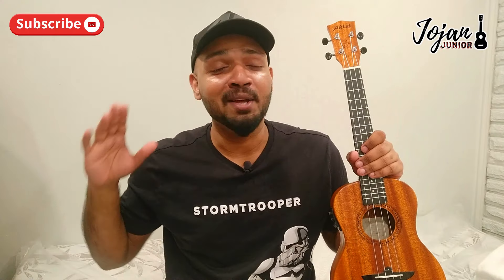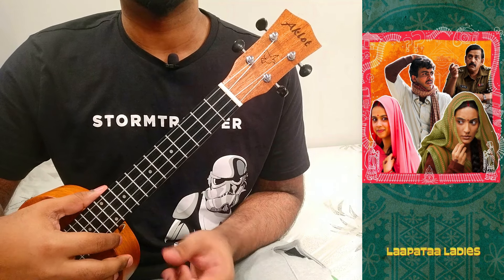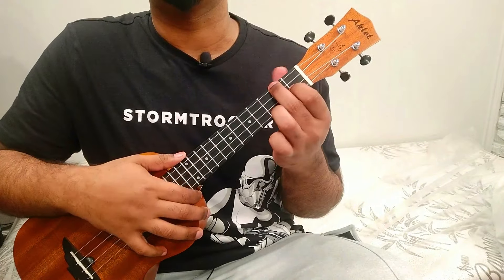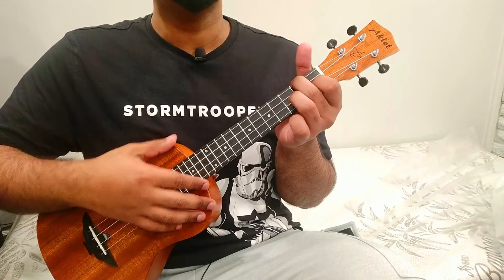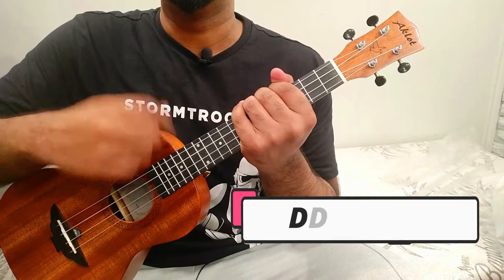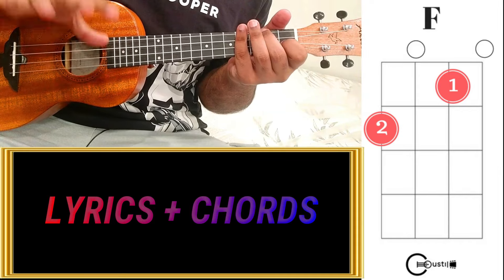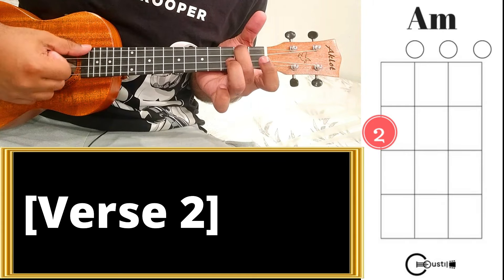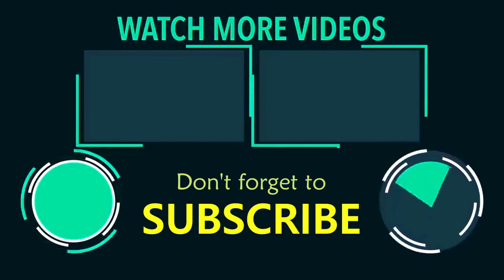Sajni - Ukuele Tutorial | JUST 5 CHORDS | Laapataa Ladies - Arijit Singh - Alen Jojan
This is the Ukulele tutorial of Sajni Re from the movie "Laapataa Ladies" . \
I hope you like it :) ALWAYS  ENSURE THE BASIC TUNING OF UKULELE - A-E-C-G

• Ukuleles You can Consider Buying ( PS : Please check the latest reviews ) :

1) SOPRANO UKULELE RANGE Rs.650 to Rs.7000

• Kadence Soprano with Bag (Rs. 2,999)
• Martin Smith Soprano (Rs.1,349)
• Juarez JRZ21UK 21" Soprano (Rs. 1,990)
• Vault Soprano With Bag (Rs. 3,109)
• Vault Sopranol With Bag (Rs.2,499)
• Kala Soprano Ukulele (Rs. 6,965)
• Zabel Soprano Ukulele (Rs. 1,999)
• Hertz UKULELE EQ(26") WITH LED-TUNING (Rs. 6,500)
• ClassicWood Ukulele (Rs.666)
• Zabel Soprano Ukulele & Tuner (Rs. 2,199)
• Kadence Soprano Ukulele (Rs. 3,399)
• Zabel Soprano & Tuner (Rs. 2,199)
• Zabel Soprano Ukulele (Rs. 2,499)
• Kala Soprano Ukulele (Rs. 6,332)
• Arctic Soprano with Bag & String (Rs. 2,799)
• Hape Ukulele Red for Kids (Rs. 2,300)
• Jaynil Ukulele Children's (Rs. 649)
• Kadence Soprano Ukulele (Rs. 3,299)
• Ibanez UKS10 Ukulele (Rs. 6,176)

1) CONCERT UKULELE RANGE Rs.1999 to Rs.9000

• Kadence Ukulele 23" Concert Size ₹1,798.00
• Kadence 23" Concert (Rs. 1,999)
• Kadence 24" Concert Ukulele (Rs. 3,699)
• Kadence Concert 24 inch (Rs. 3,504)
• Kadence Ukulele Black (Rs.3,500)
• Kadence Concert 24" (Eq) With Tuner (Rs. 5,634)
• Kala Starter Kit ukulele (Rs. 6,271)
• HRB MUSICAL Concert (Rs. 3,499)
• Blueberry Concert 24" With Bag (Rs. 2,989)
• Kala Concert Ukulele (Rs. 4,175)
• ELECTROPRIME Ukulele Bag Concert 23 Inch (Rs. 3,012)
• Zabel 23inch Ukulele with Bag (Rs. 2,999)
• Kadence Concert Ukulele (Rs. 5,300)
• Kadence 24" Ukulele & EQ (Rs. 8,745)
• Hertz HZA-UKULELE EQ (24") (Rs. 5,800)
• Hertz HZA UKULELE EQ (26") WITH TUNING (Rs. 6,500)
• Kadence Ukulele 24 inch with EQ (Brown) (Rs. 8,434)
• Kadence Concert Ukulele with EQ (Rs. 5,499) mine
• Pulse Concert Ukulele 24 " with cover (Rs. 4,695)